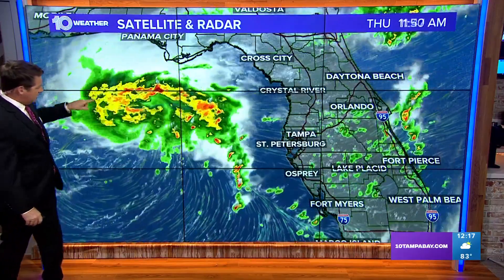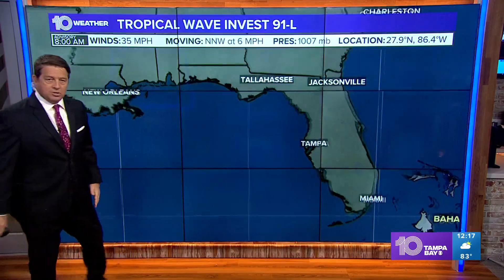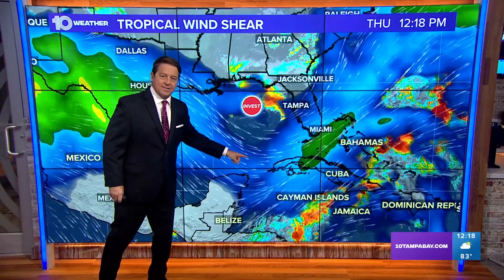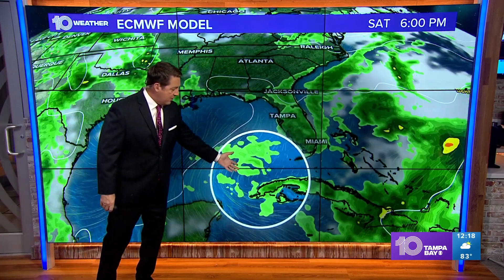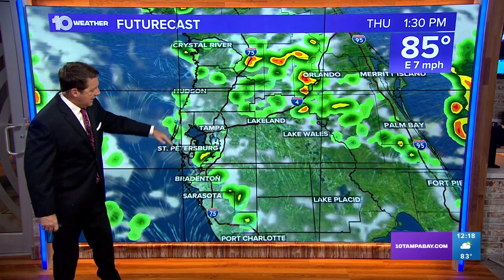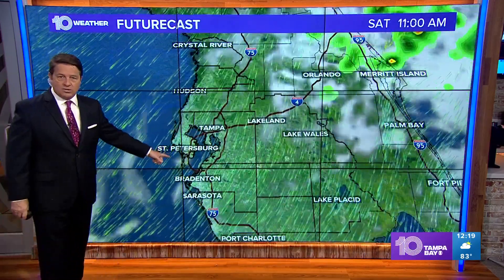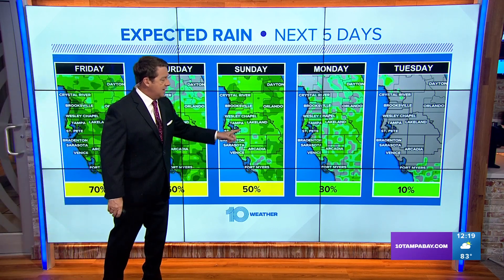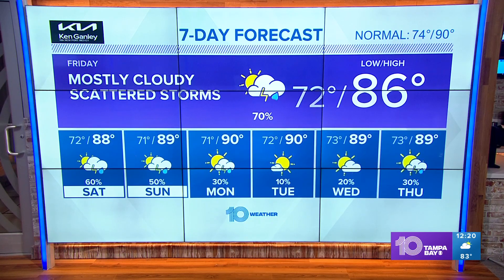Tracking the Tropics | Gulf disturbance has 50% chance of development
An area of low pressure in the Gulf of Mexico could become at least a tropical depression.